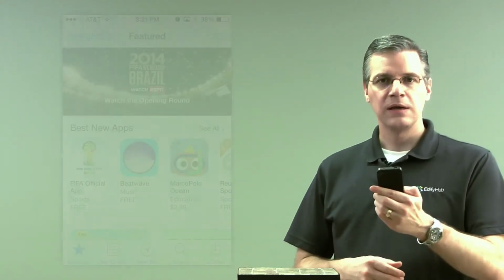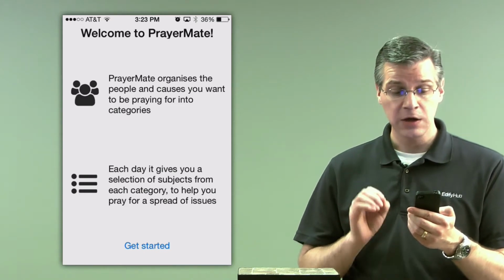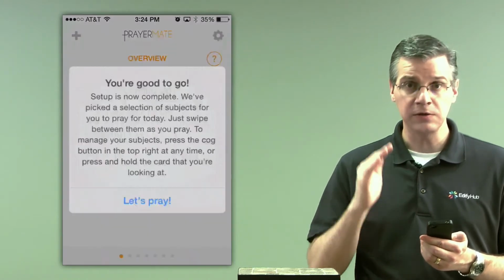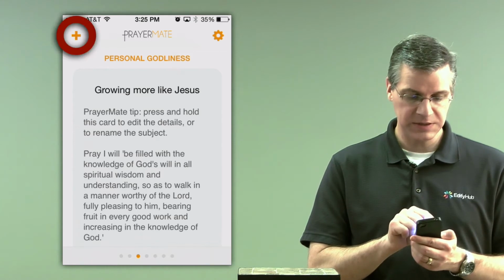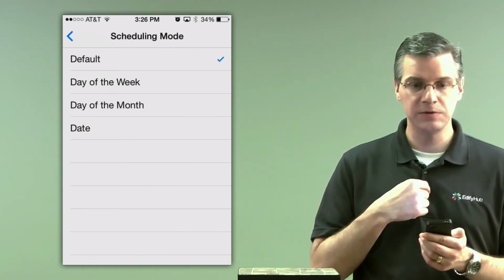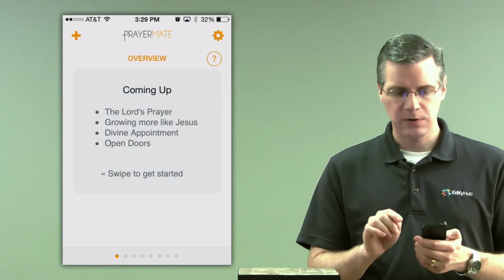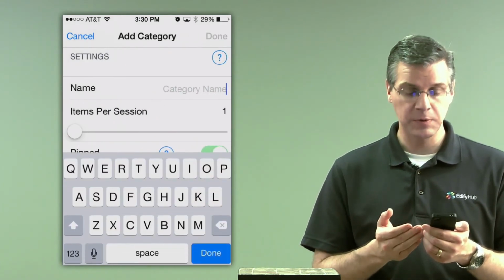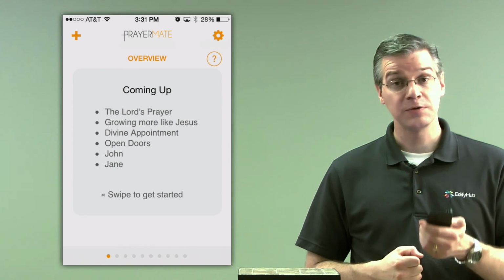Edify Hub Video Tip: My Recommended Prayer App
This video is my answer to a reader's comment on the Social Prayer Solutions

(Sorry about the poor lighting!)